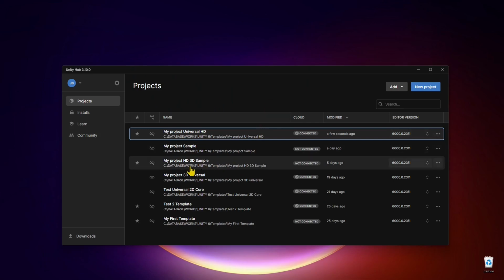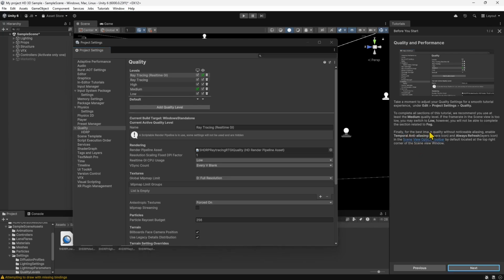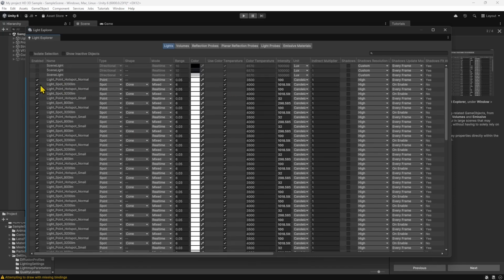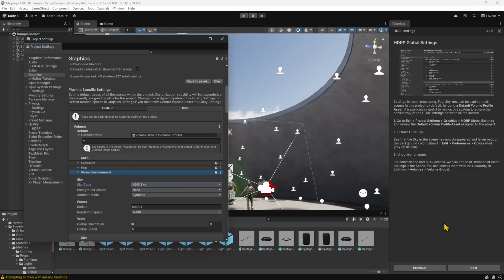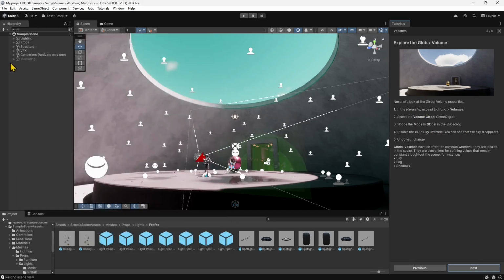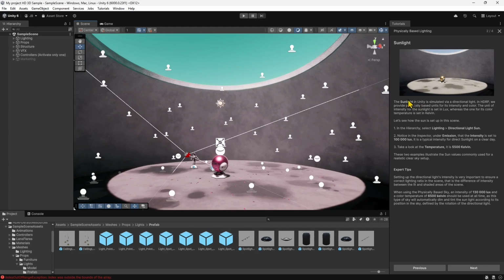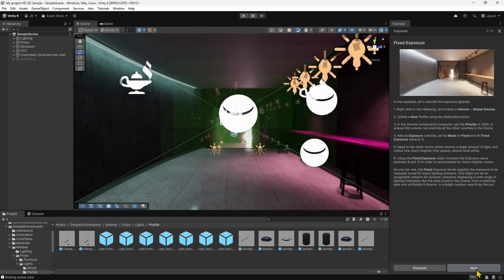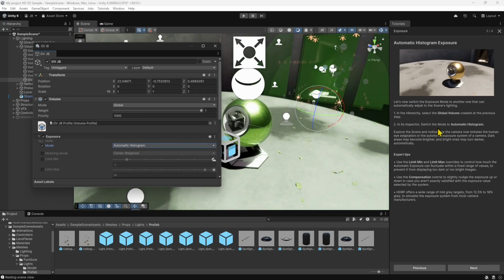UNITY 6 - Lesson 09 - Raytracing, Antialiasing, Light, Exposure, Physical Realism, Volume Override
UNITY 6 Videocourse - Lesson 09 - High Definition Render, Raytracing, Anti-Aliasing, Light and Exposure, Physical Realism, Default Volume and Override